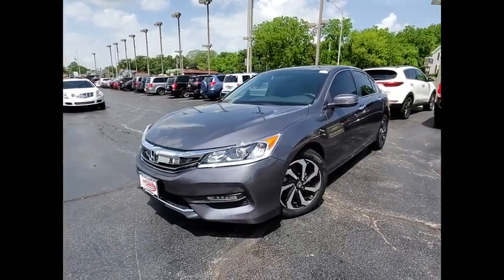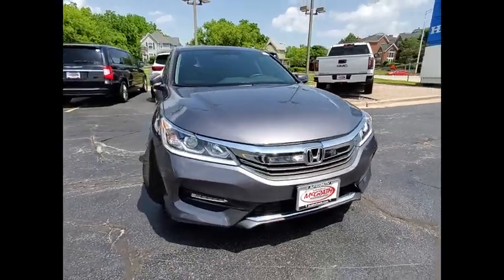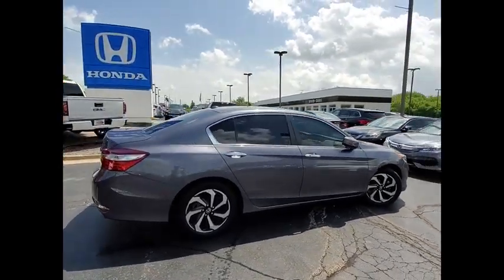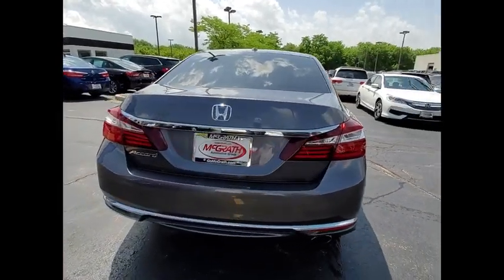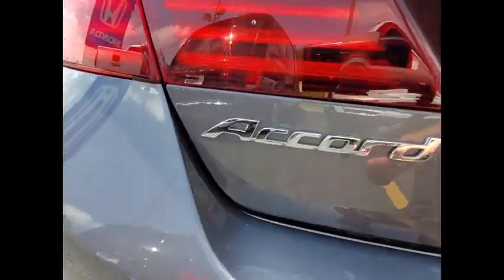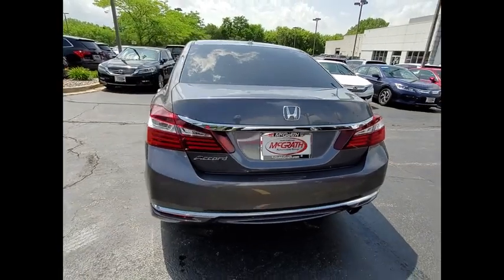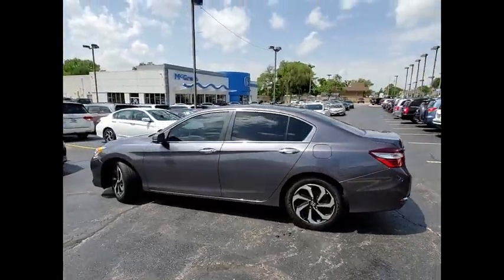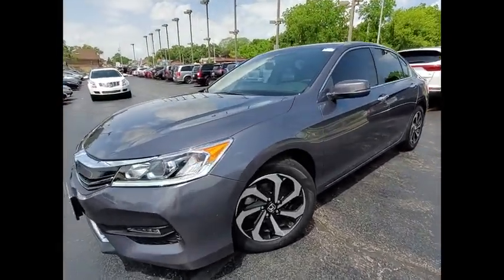2017 Honda Accord Sedan St Charles IL JS958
2017 Honda Accord Sedan EX

One Owner, Clean Carfax, and HondaTrue Certified!! 2017 Honda Accord EX!! Features include Rearview Camera/Rear Park Assist, Bluetooth, Bluetooth/Handsfree, Back-Up/Rear-View Camera, Alloy wheels, Apple CarPlay/Android Auto, Cloth Seat Trim, Exterior Parking Camera Rear, Front Dual Zone A/C, Front fog lights, Garage door transmitter, Outside temperature display, Power driver seat, Power moonroof, and Telescoping steering wheel.HondaTrue Certified Details:* Limited Warranty: 12 Month/12,000 Mile (whichever comes first) after new car warranty expires or from certified purchase date* 182 Point Inspection* Transferable Warranty* Powertrain Limited Warranty: 84 Month/100,000 Mile (whichever comes first) from original in-service date* Warranty Deductible: $0* Vehicle History* Roadside Assistance* Roadside Assistance for the duration of the Certified Pre-Owned Limited Warranty. Up to two complimentary oil changes within the first year of ownership. SiriusXM 90-Day TrialAwards:* 2017 IIHS Top Safety Pick+ (When equipped with Honda Sensing and specific headlights) * 2017 KBB.com 10 Most Awarded Brands * 2017 KBB.com Brand Image AwardsKelley Blue Book Brand Image Awards are based on the Brand Watch(tm) study from Kelley Blue Book Market Intelligence. Award calculated among non-luxury shoppers. Kelley Blue Book is a registered trademark of Kelley Blue Book Co., Inc.** KBB MARKET VALUE PRICING at McGrath Honda Of St.Charles. Shop/Buy with confidence! With our KBB Market Value Pricing, you'll find our competitive market-based price on every pre-driven vehicle upfront,... No games, No hassles, Just Real Prices!!